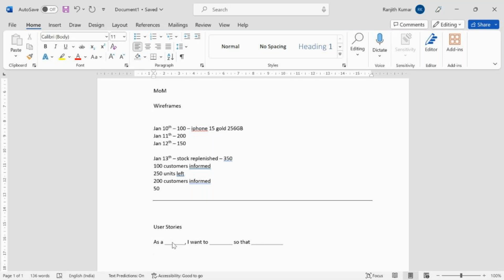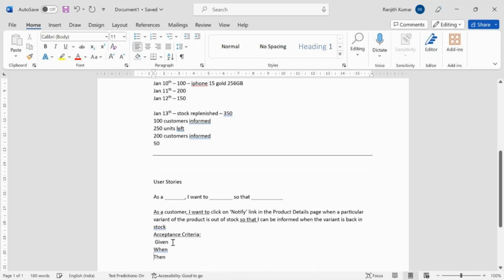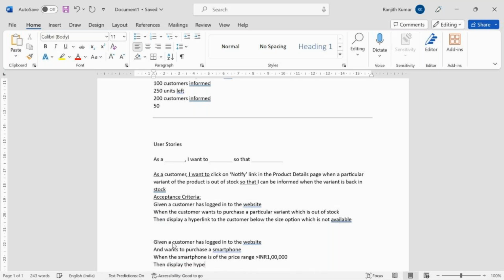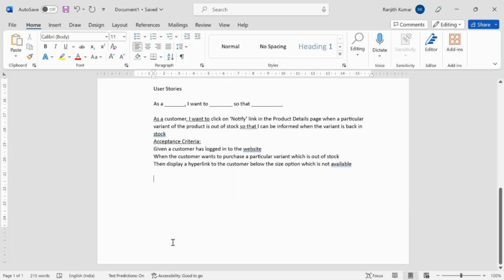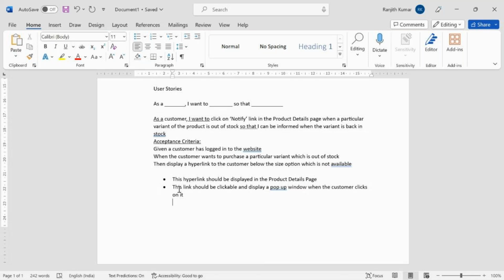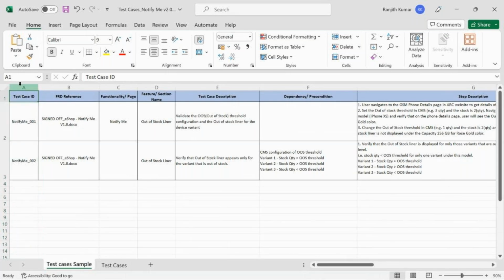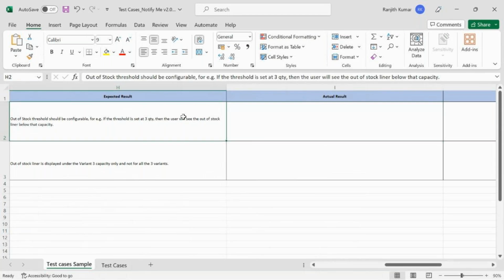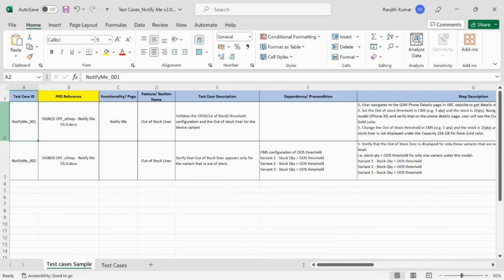Business Analyst Training Video47 - Illustrative Example6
This is part of the 7 videos which explain in detail the process of Business Analysis. It is about a small business requirement and what goes behind implementing such a change in a project. This will help to understand from a practical approach as to how does a BA go about creating clarity for a project.